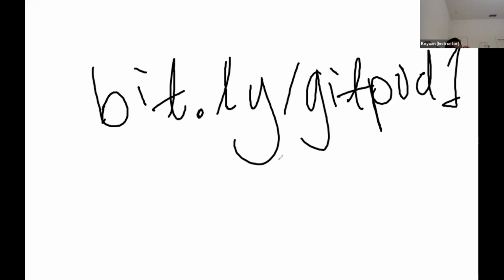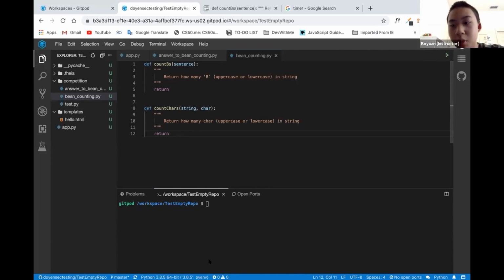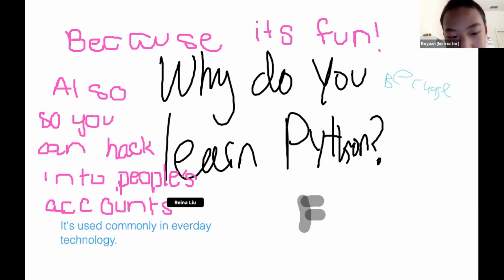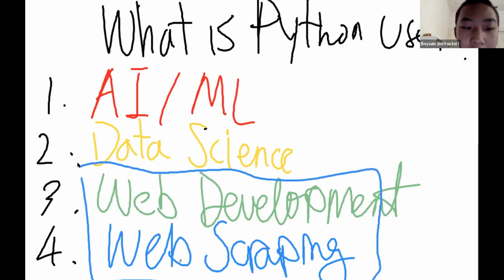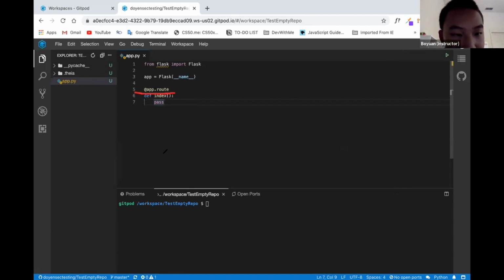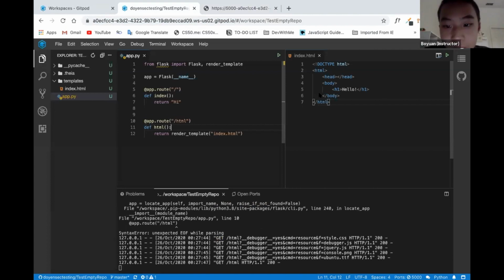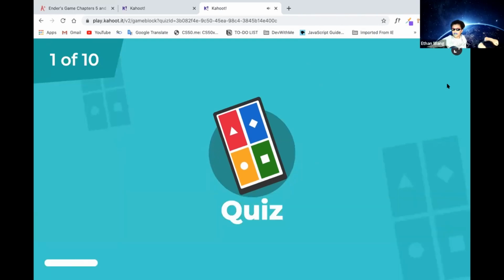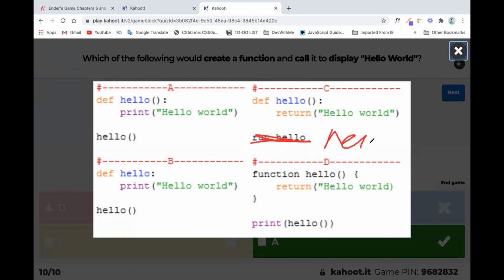Cloud Classroom 2020 Fall, Introduction to Python (US Class), Class 5